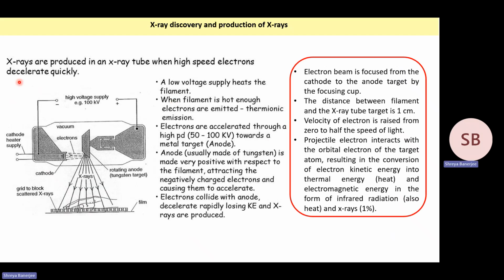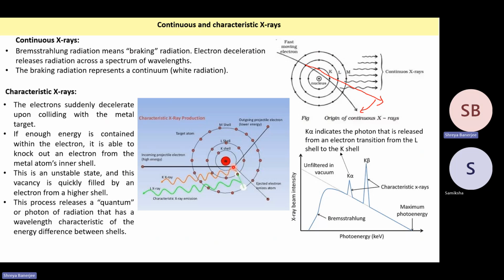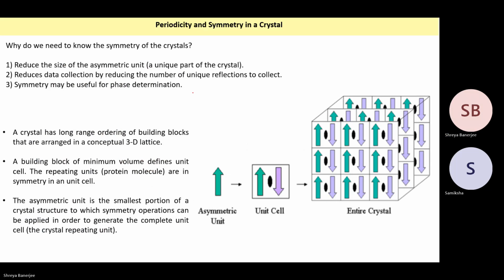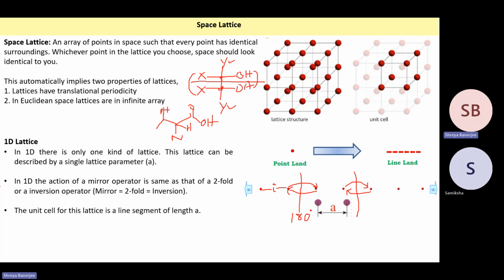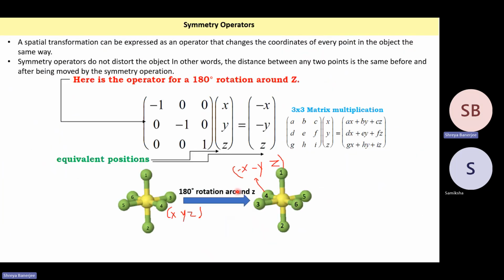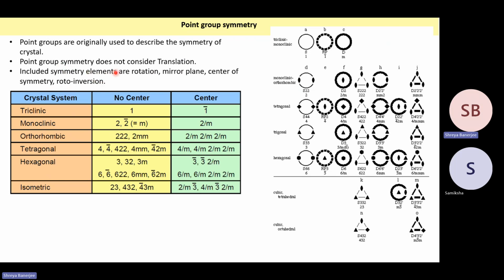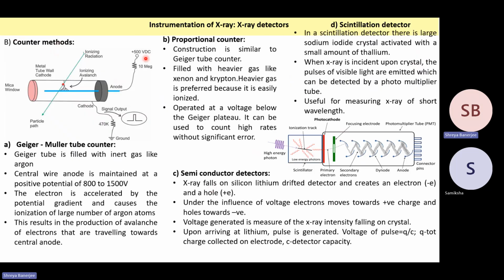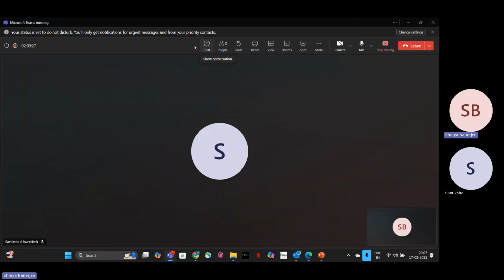Week 4 Live Session Structural Biology 2025